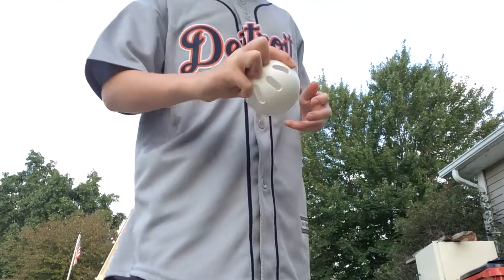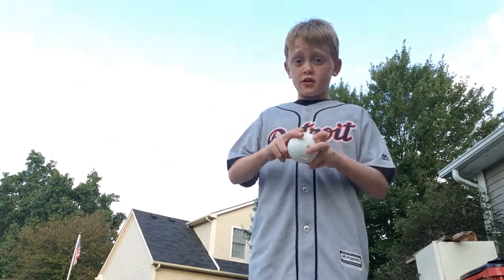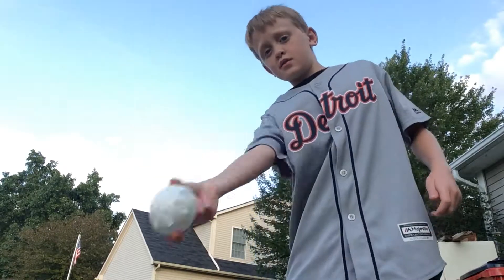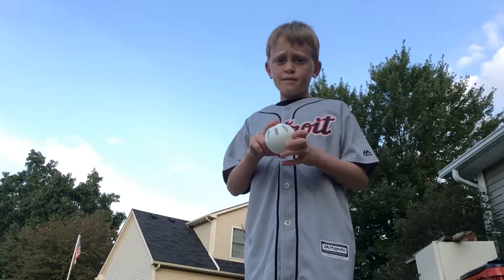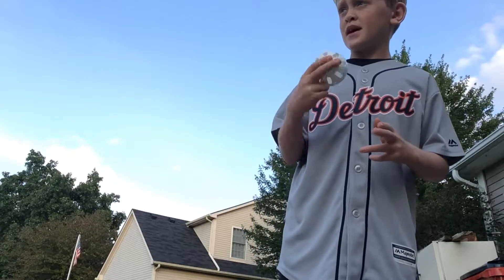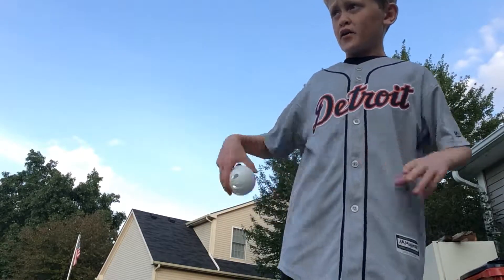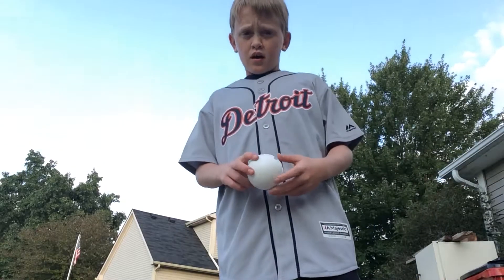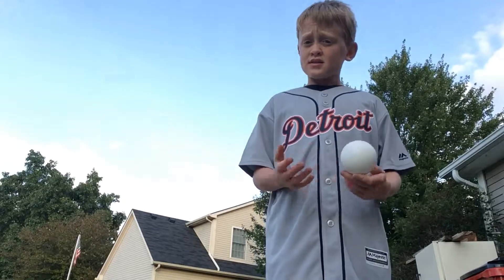My wiffle ball pitches